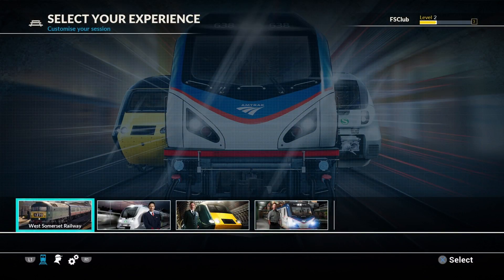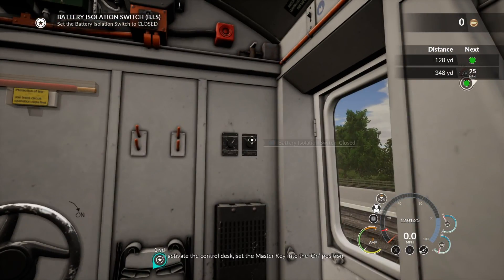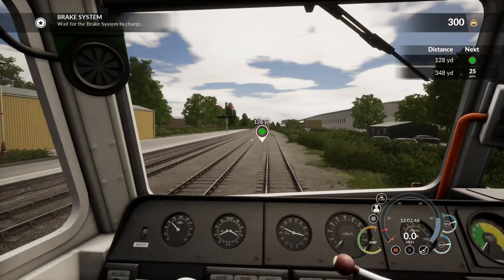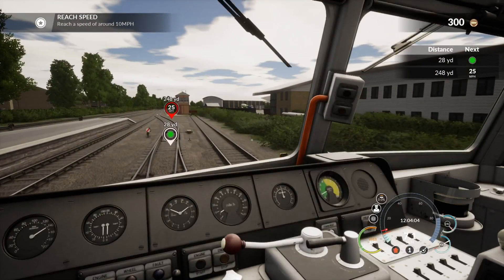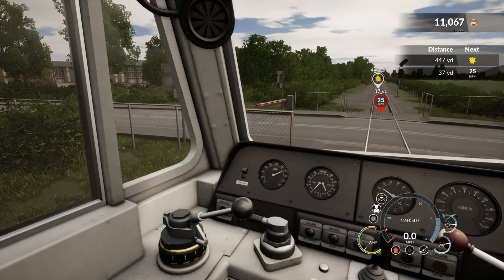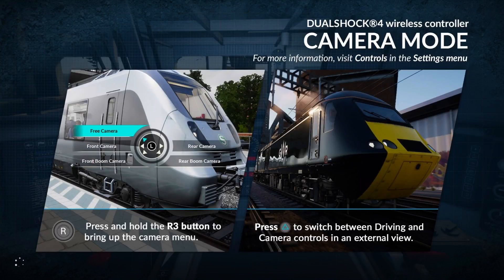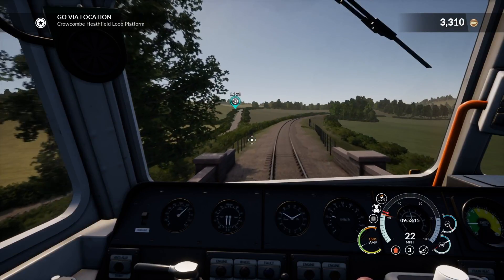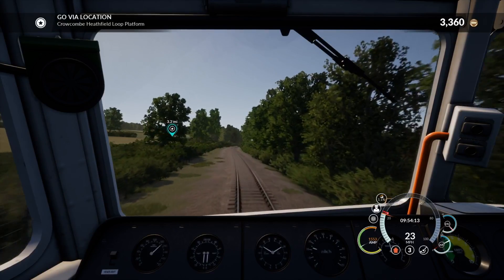Train Sim World | West Somerset Let's Play | Episode 7